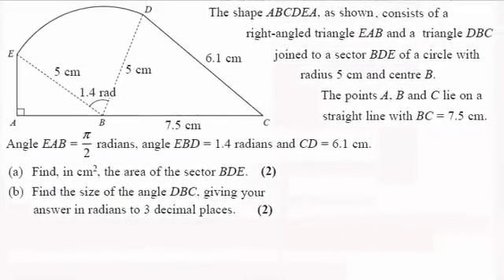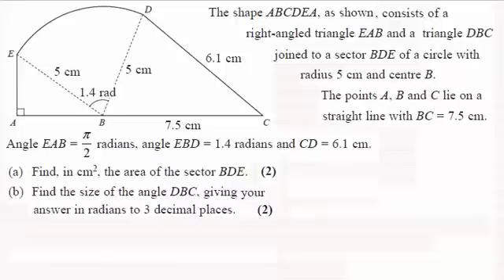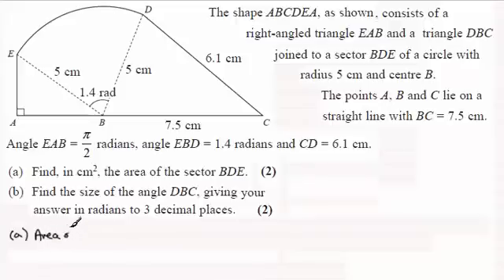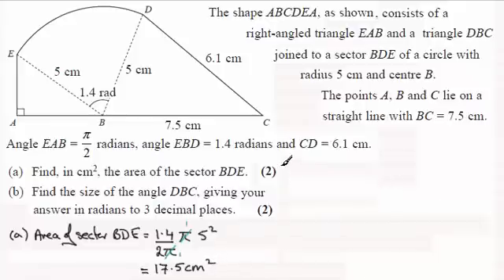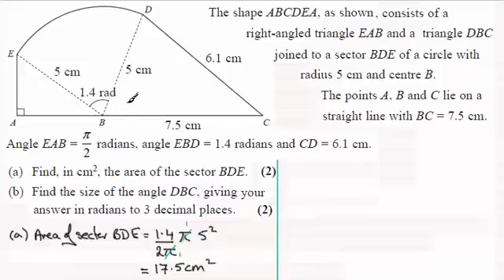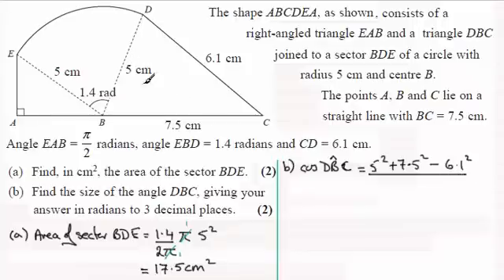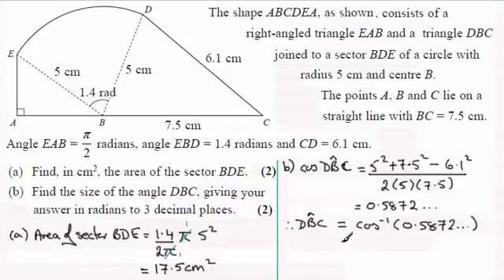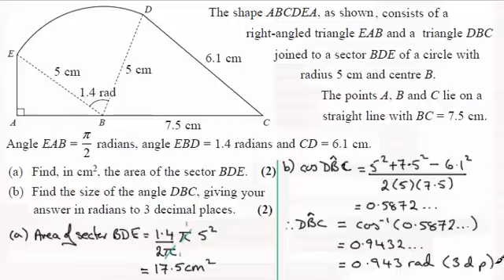Edexcel C2 Core Maths June 2014 Q5(a)(b) : ExamSolutions Maths Revision